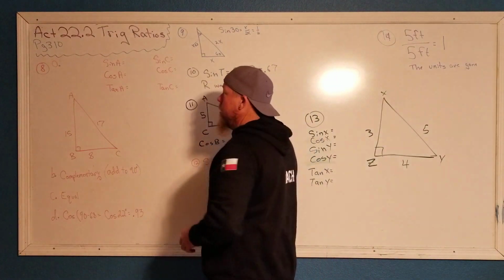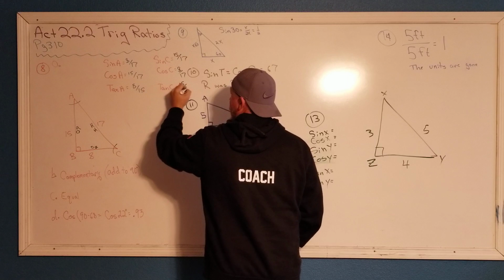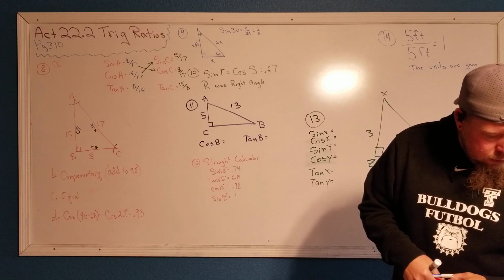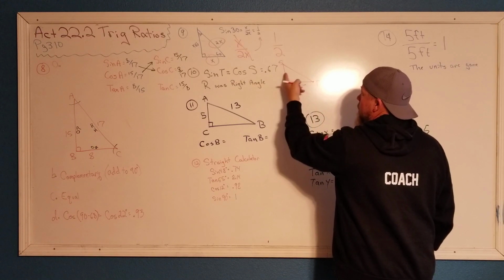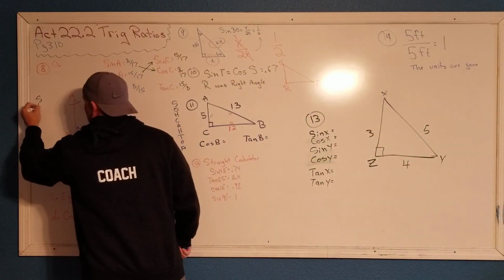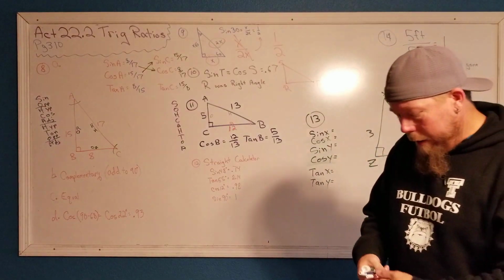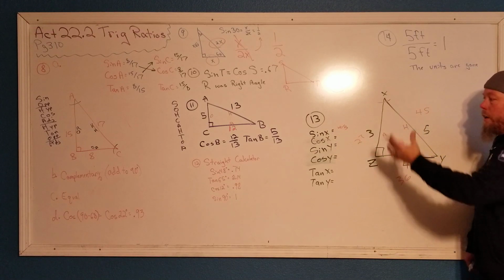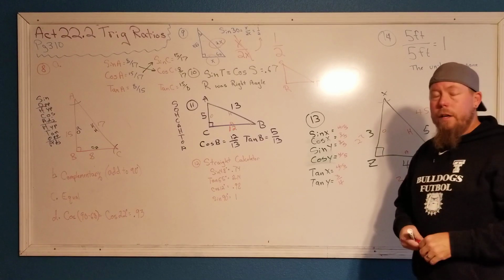Act 22.2 Part 2